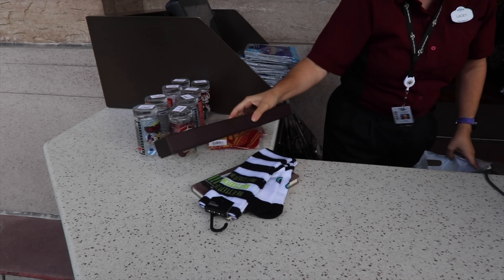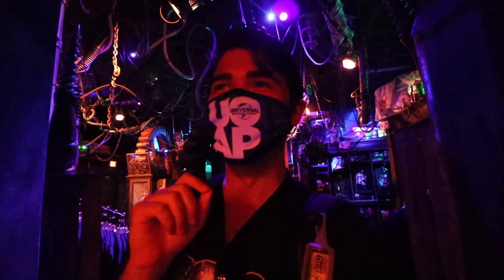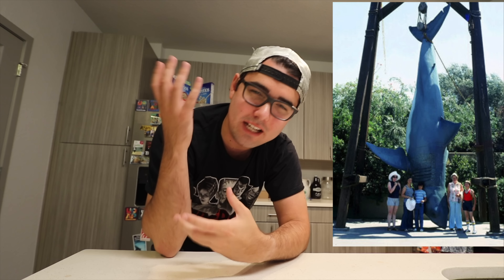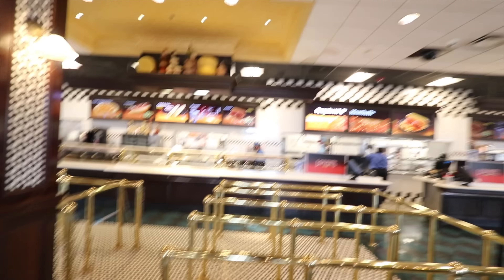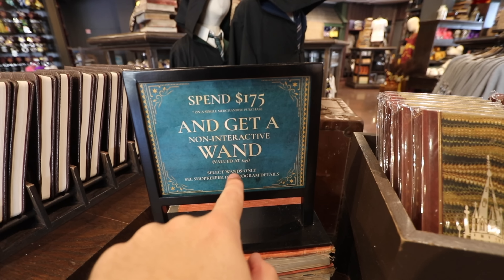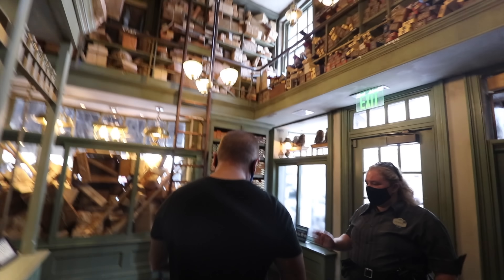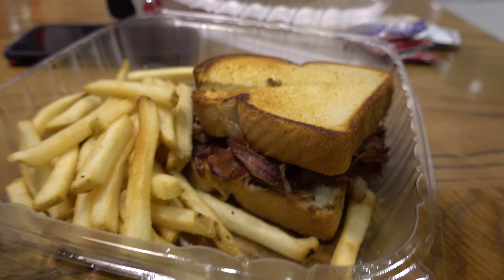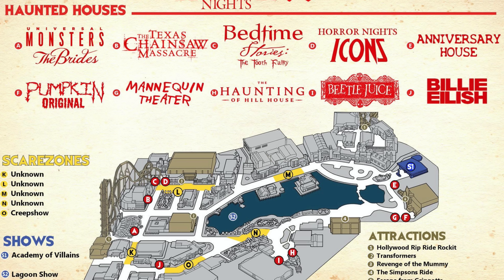THE TRUTH BEHIND UNIVERSAL STUDIOS CANCELED HALLOWEEN HORROR NIGHTS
Universal Studios Orlando Florida canceled Halloween Horror Nights. We walked through HHN tribute store. It was filled with Beetlejuice Easter eggs. We purchased some new Universal Halloween Horror Nights Retro merch at Citywalk. The theme parks in Florida like Walt Disney World are canceling Halloween attractions.